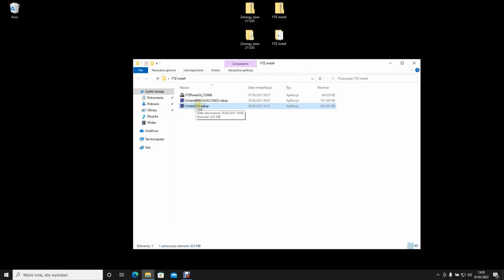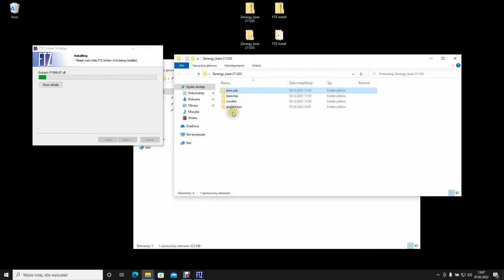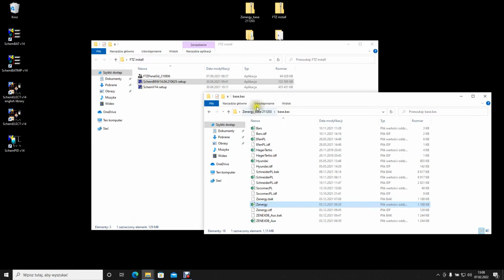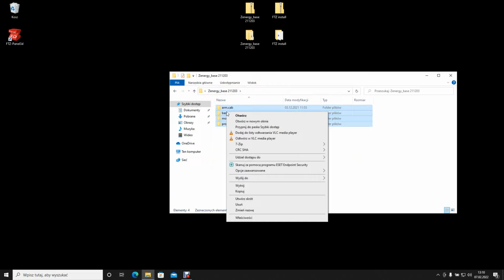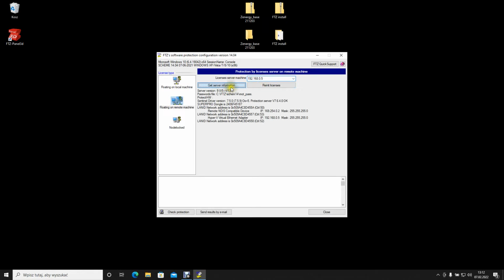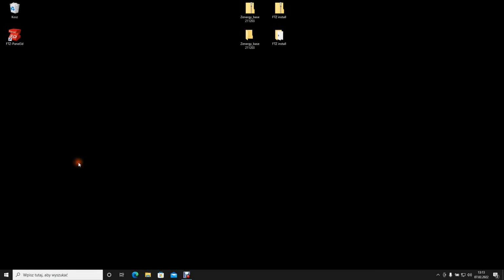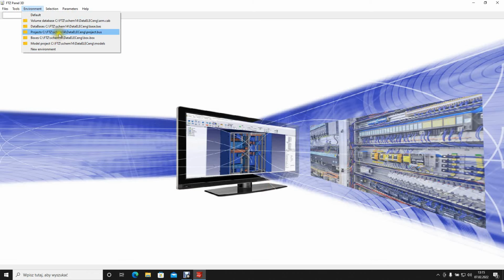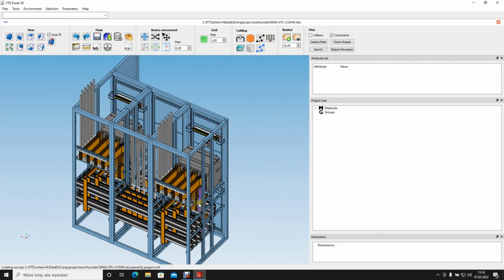Tutorial 01 FTZ Panel 3D installation